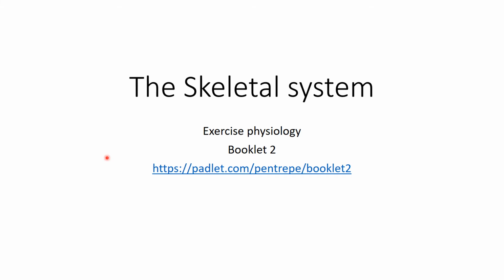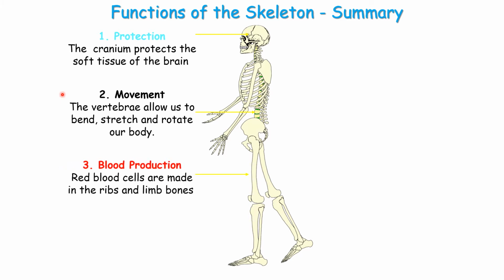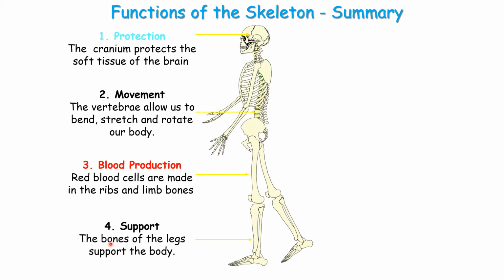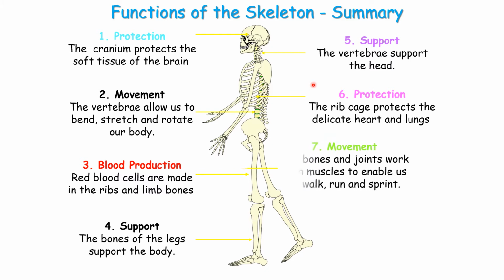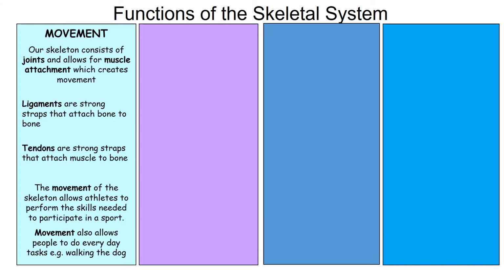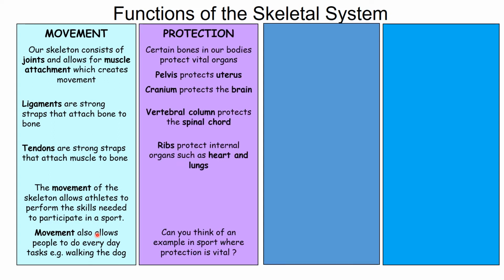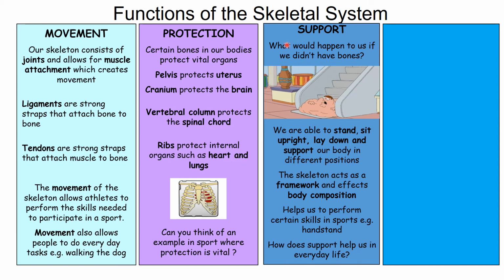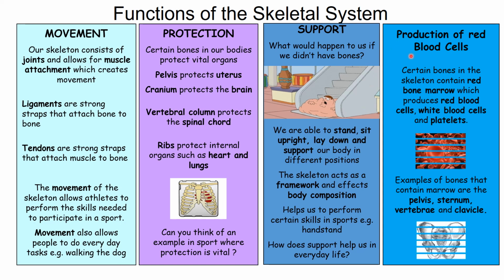GCSE PE Functions of the Skeleton WJEC